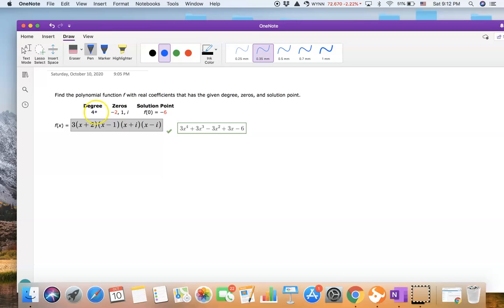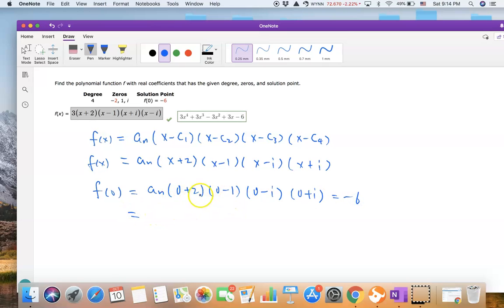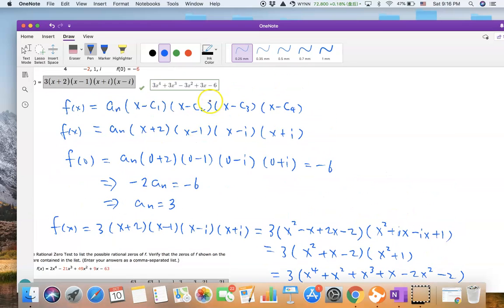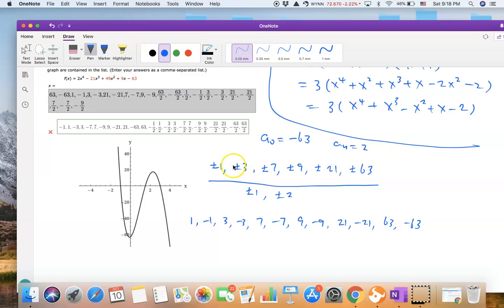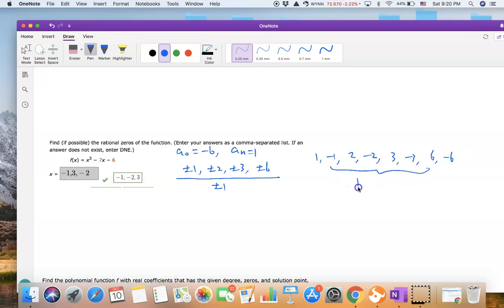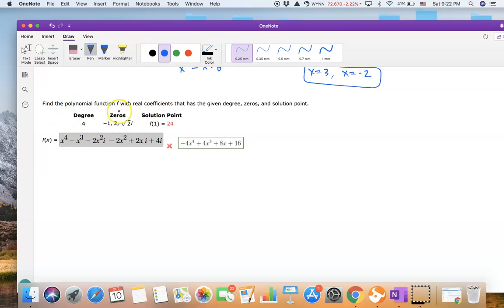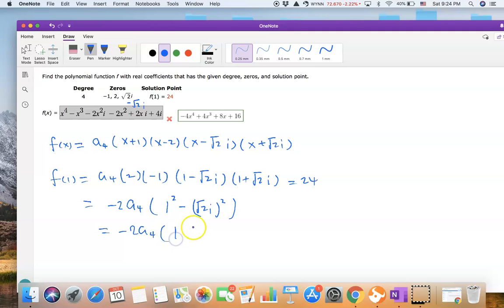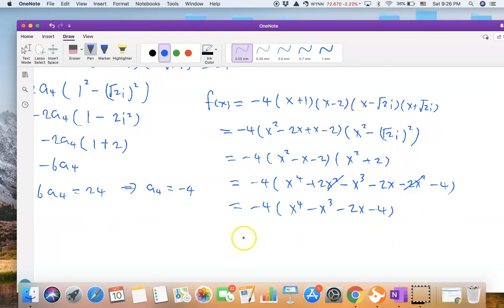MAT120 Homework 1